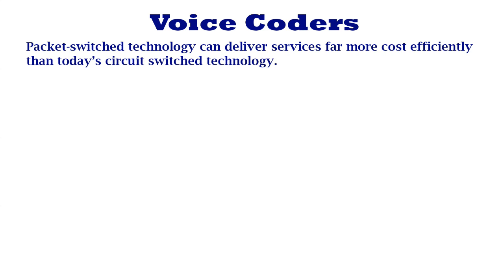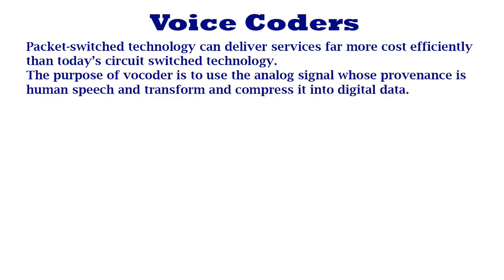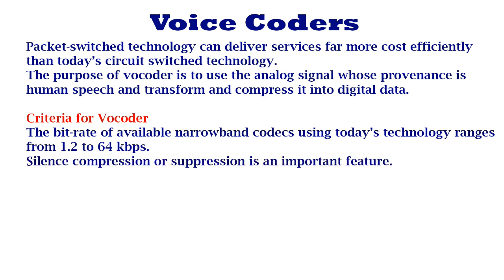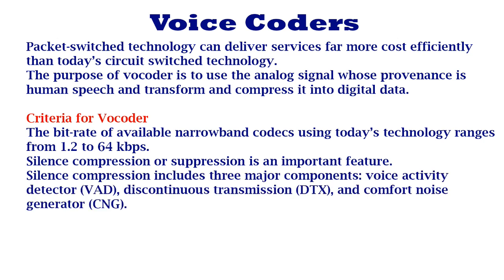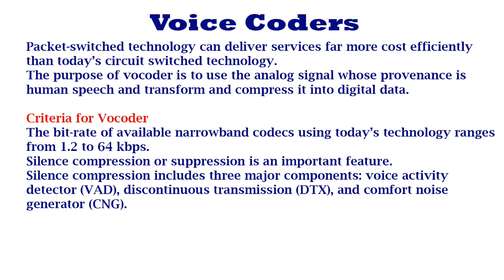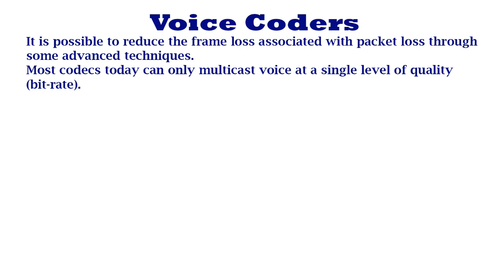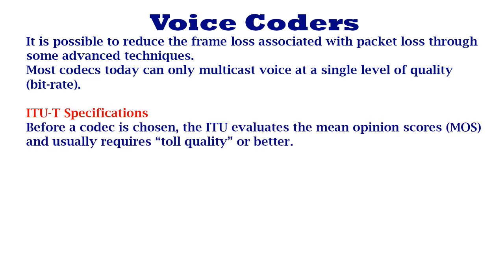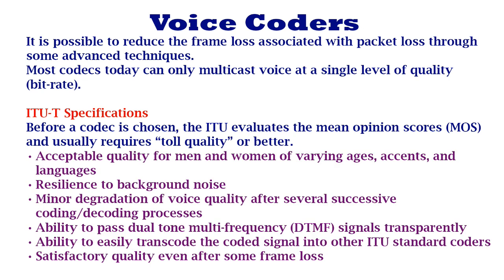Voice Coders ( Vocoder )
Voice coder (vocoder)  also referred to as coder/decoder, or simply “codec”. Criteria for Vocoder, voice activity detector (VAD), discontinuous transmission (DTX), and comfort noise generator (CNG), ITU-T Specifications, G.726 via RFC 2422